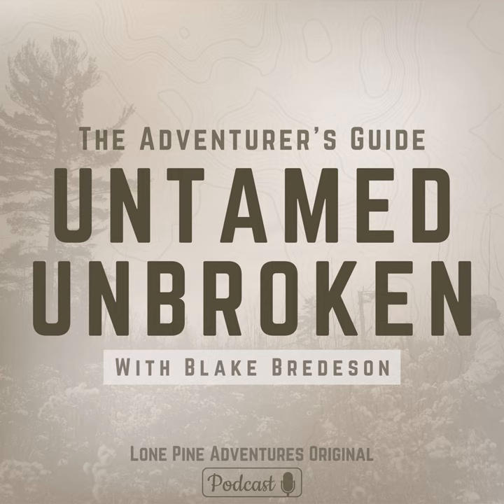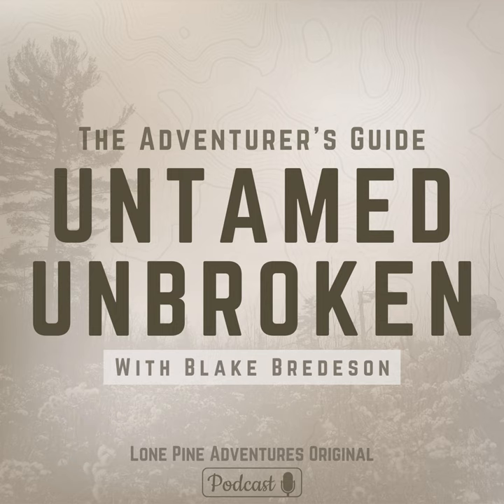Guide to Wilderness Camping: Part 6 - Bear Aware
Ep. 13: Guide to Wilderness Camping: Part 6 - Bear Aware

In part 6 of the wilderness camping series, we discuss some of the essentials when it comes to camping or even just hiking in bear country. Geared for beginners or novices to wilderness camping but some nuggets for even the more experienced adventurer's!
- Situational awareness, know your surroundings, know the sign of bears and other wildlife
- Understand the wildlife you may encounter where you are traveling
- Implement strategic camp setups, including a triangular layout
- Consider additional precautions such as electrifying campsites, using bear canisters and storing food properly

Next Episode Preview: Next week in part 7 of our wilderness series, we'll get into emergencies and contingincies, what to plan for, and what to expect.

Your support means the world to us and helps us reach more adventurers like you!

We Want to Hear From You! Your stories and questions enrich our community.